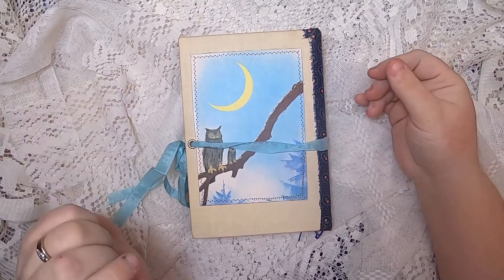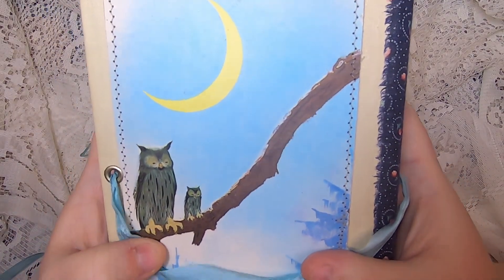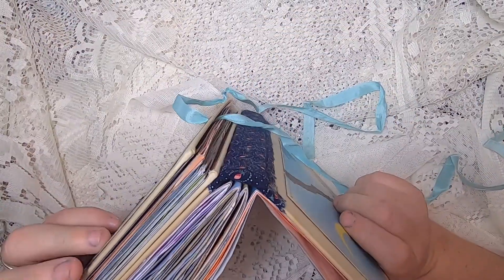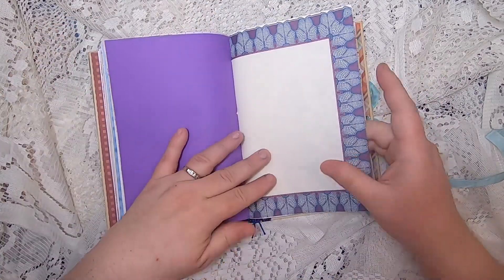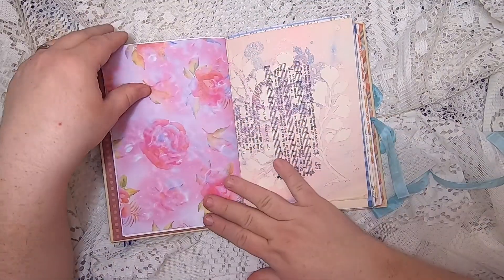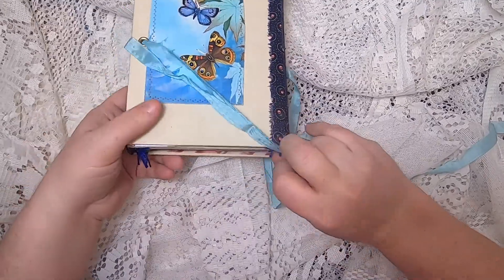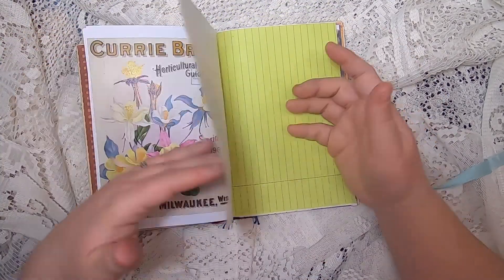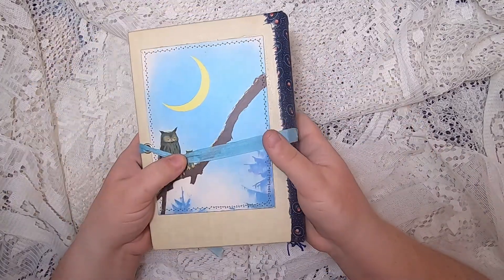Owls Under the Fluttery Moon - Sidewinder Journal Flipthrough